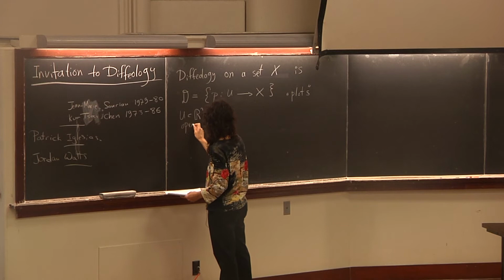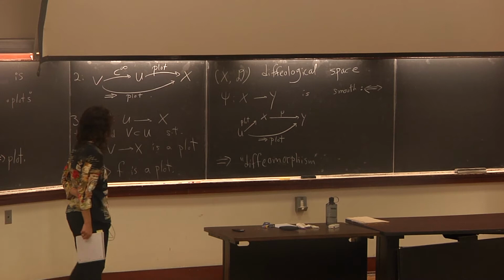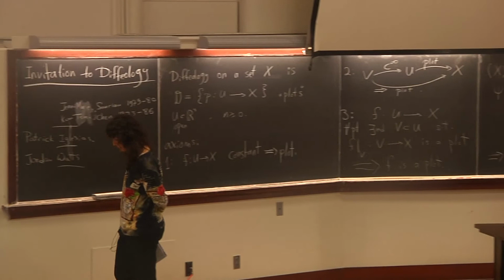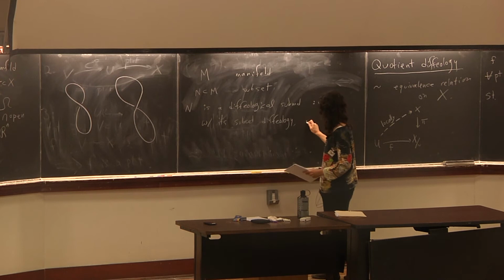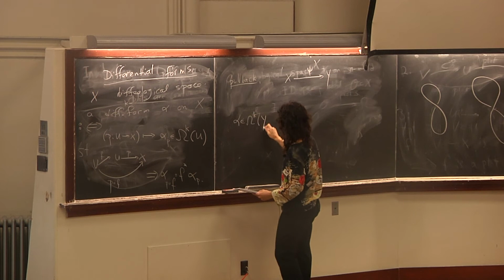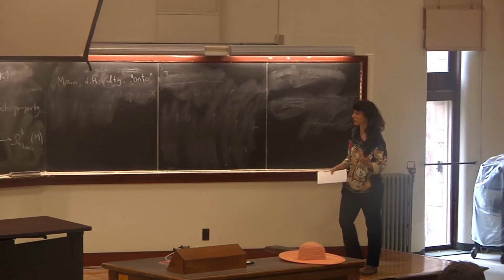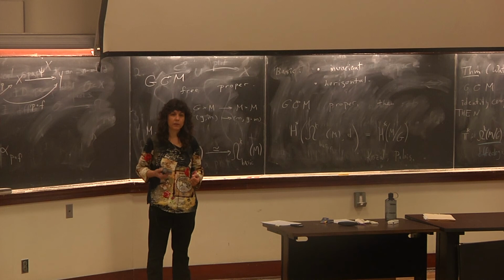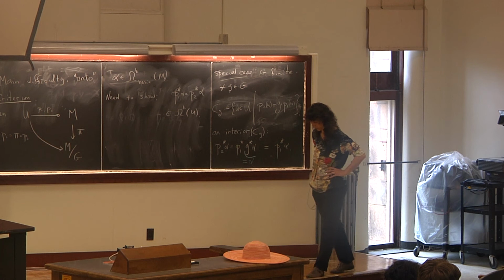An Invitation to Diffeology (Yael Karshon)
Yarl Karshon (University of Toronto)

Diffeology, introduced around 1980 by Jean-Marie Souriau following earlier work of Kuo-Tsai Chen, gives a simple way to extend notions of differential topology beyond manifolds. A dieology on a set species which maps from open subsets of Euclidean spaces to the set are "smooth". Examples include (possibly non-Hausdor) quotients of manifolds, such as the space of symplectic leaves of a Poisson manifold. I will present some examples and results that relate diffeology with more traditional aspects of Lie group actions